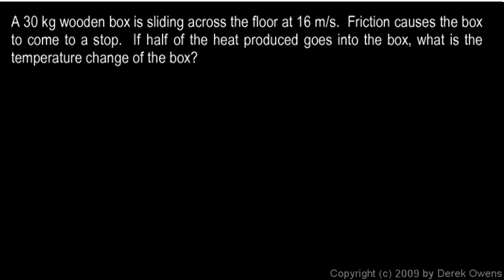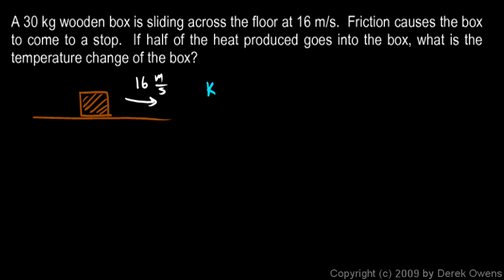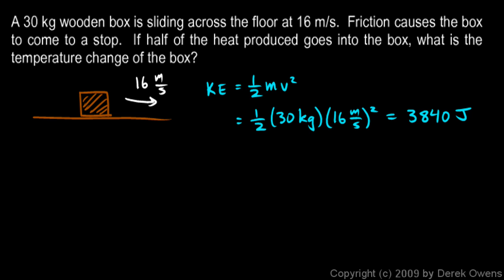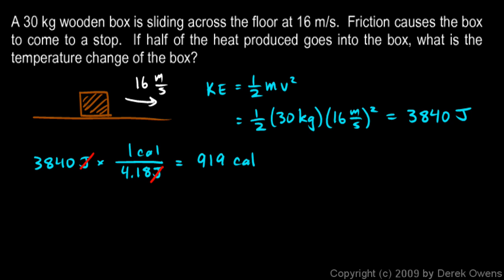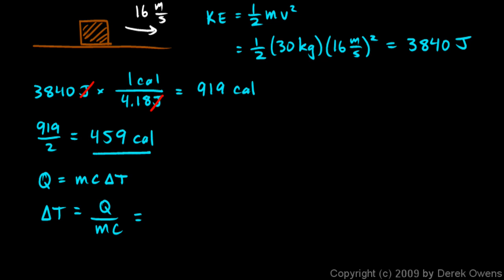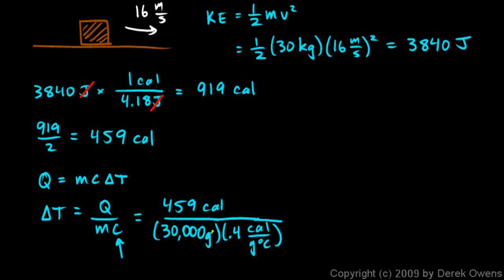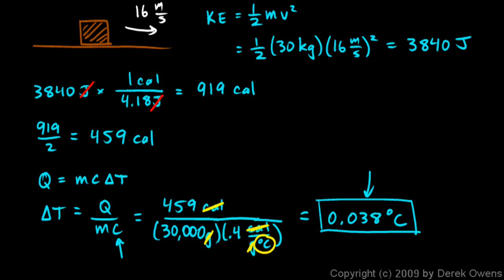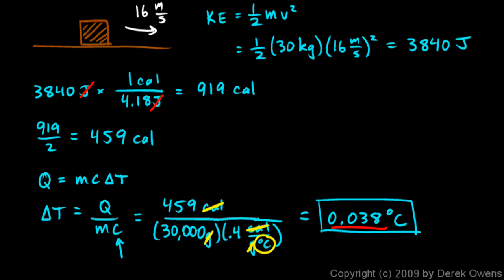Physics 9.09i - Calorimetry Example 4